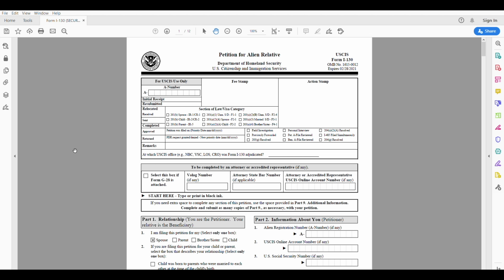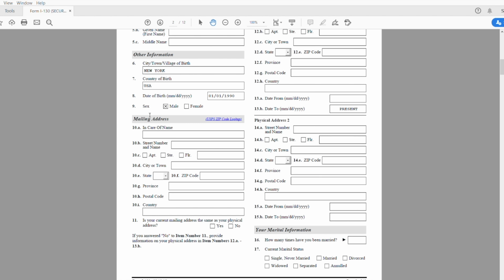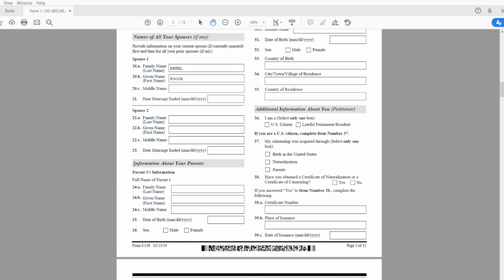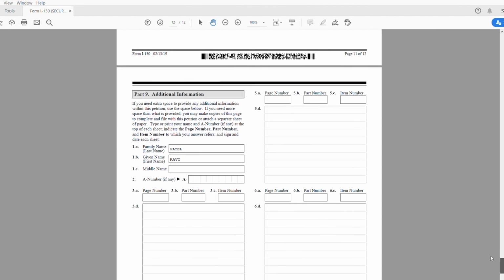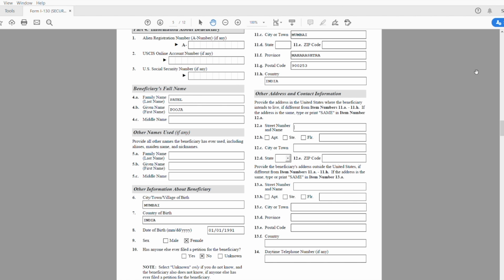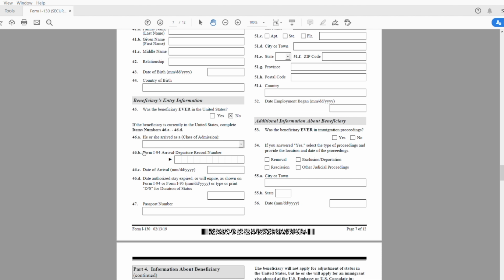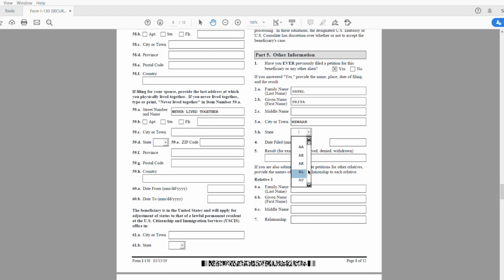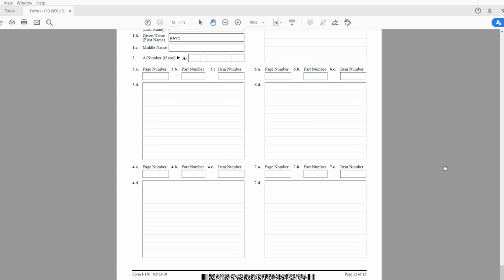Filing out Form I-130 for Spouse (Step by Step)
In this video, I break down the I-130 form step by step. This is great base line for you to get familiar with the I-130 form.